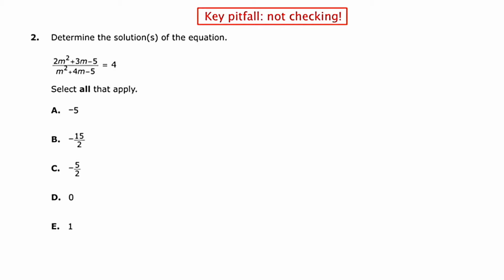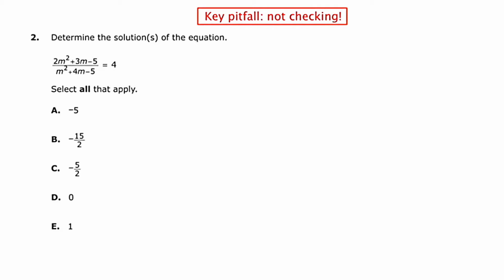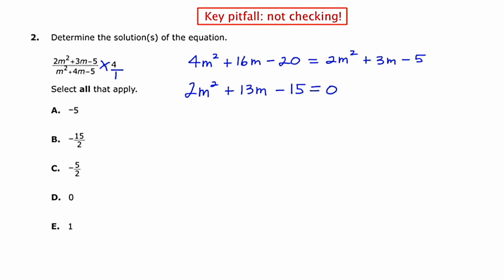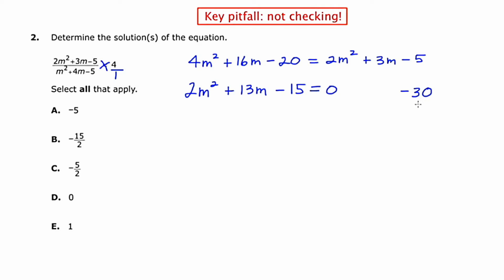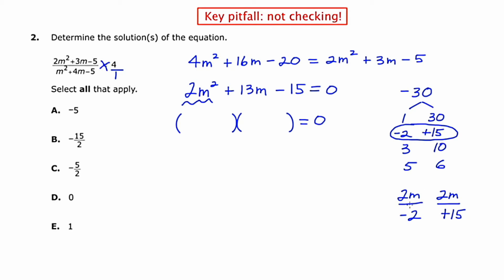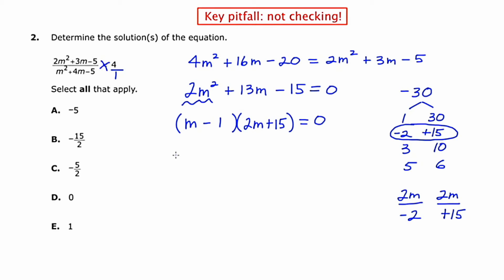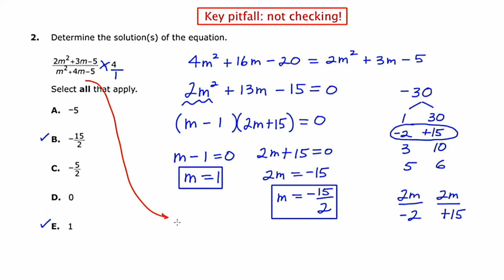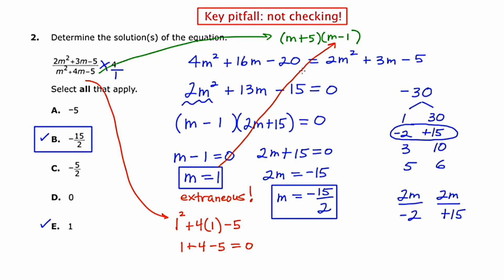MathCamp321: PARCC (Algebra 2) Practice Test - Question 2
In this video, I give the solution to question 2 of the 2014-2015 PARCC algebra 2 practice test. The question involves solving a rational equation, factoring and checking for extraneous solutions.